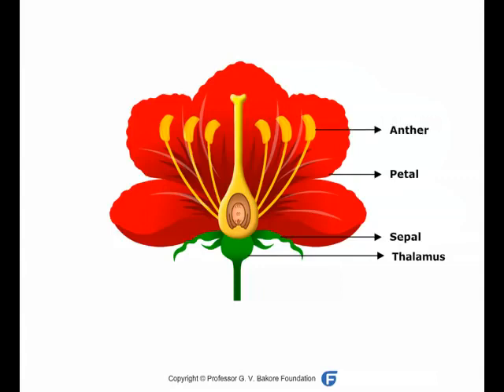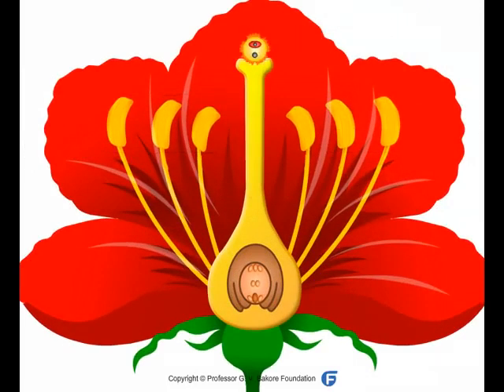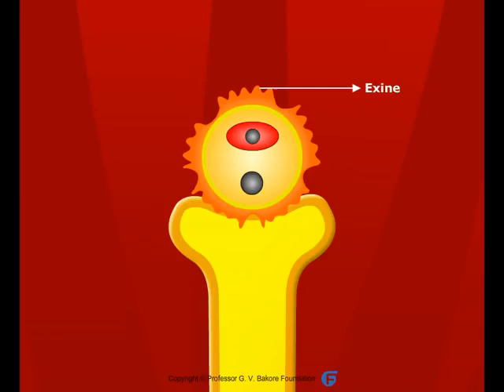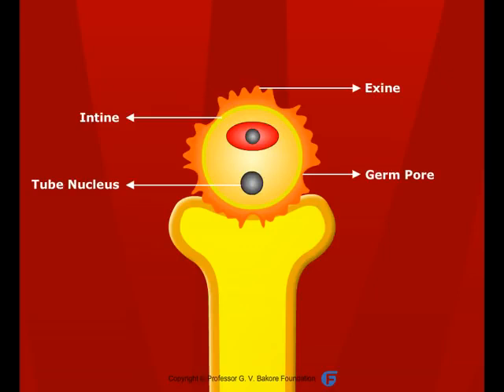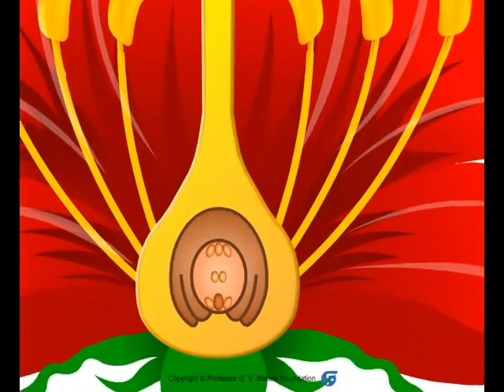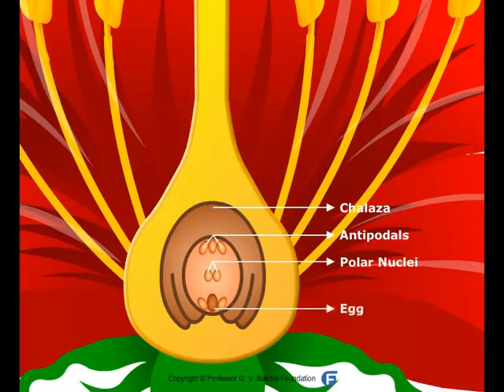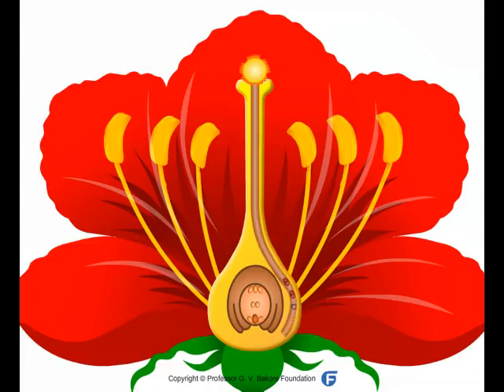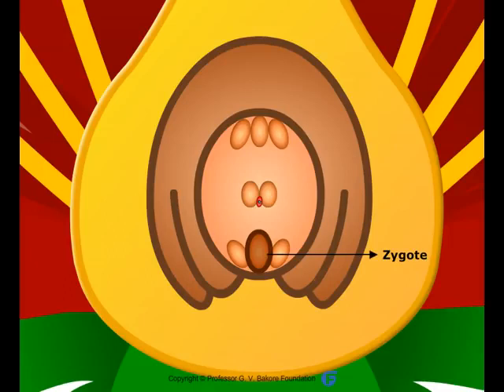Fertilization in flowering plants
explaination of parts of plant , internal region of ovary  of plant and how fertilization occur in plants.